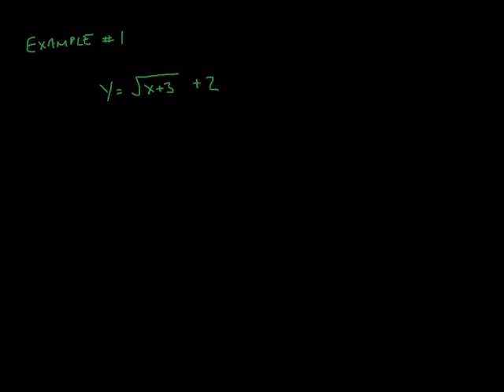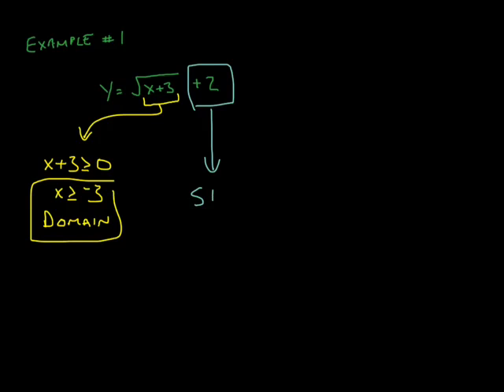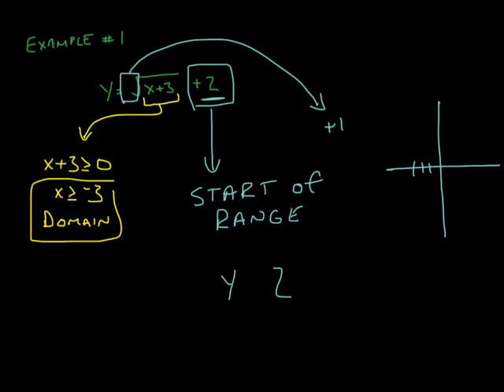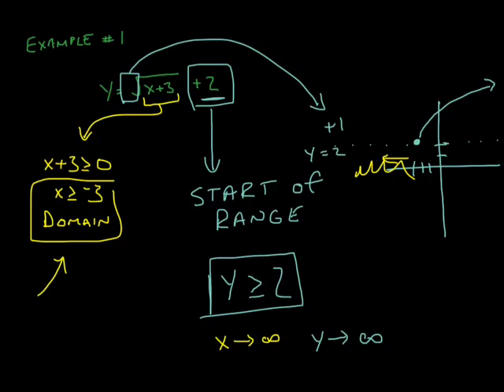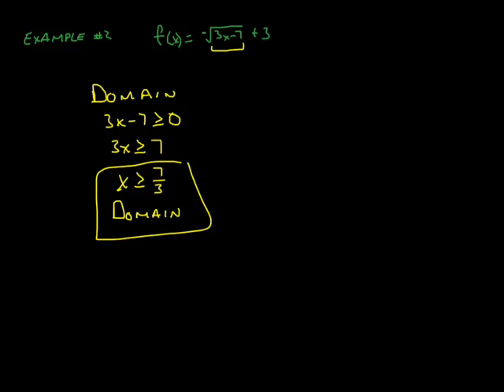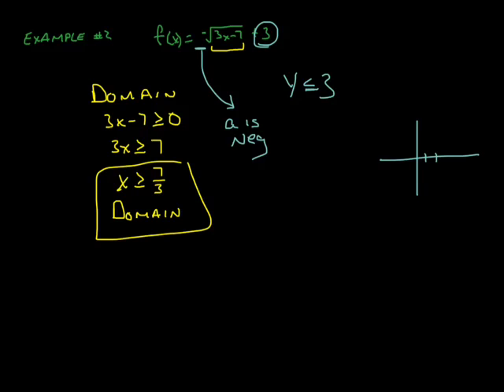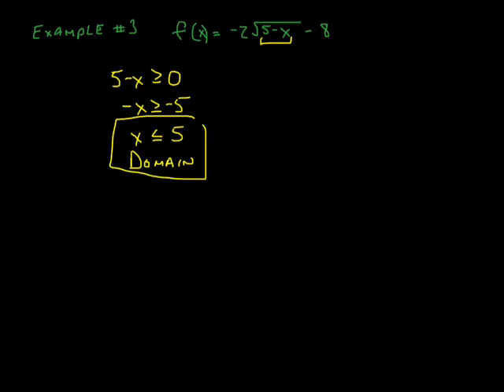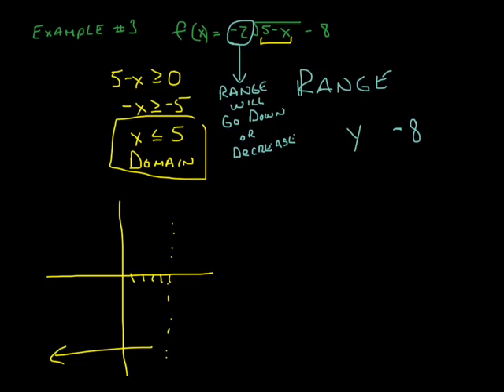Domain and Range of a Square Root Function Examples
This video goes through several transformed simple square root functions to determine the domain and range of each.